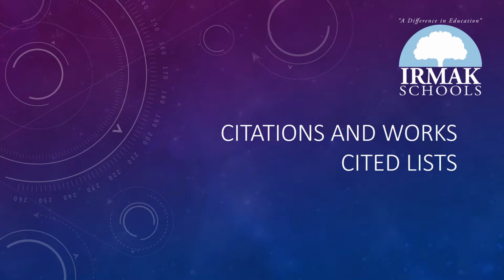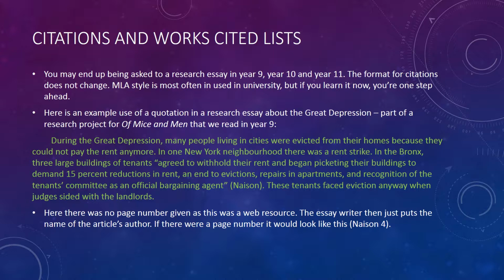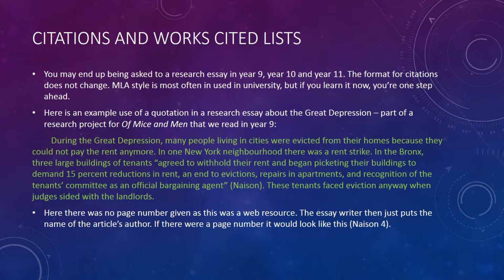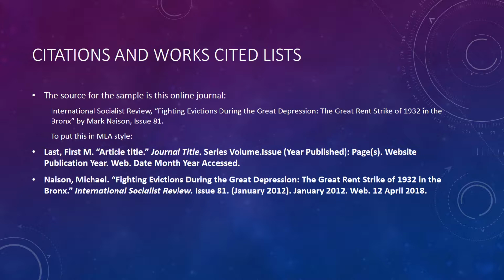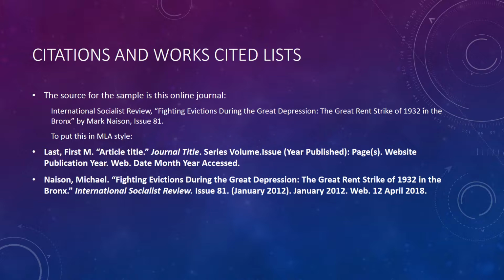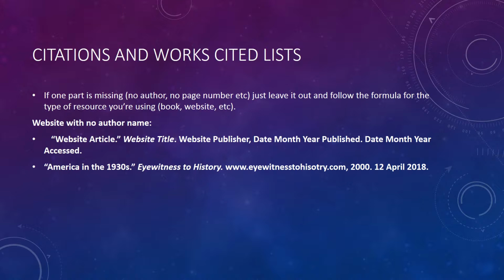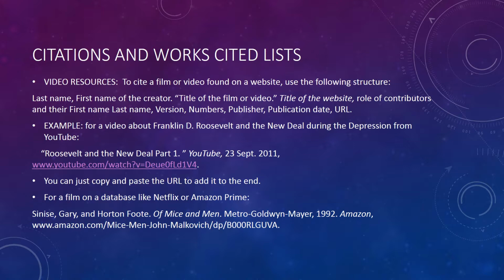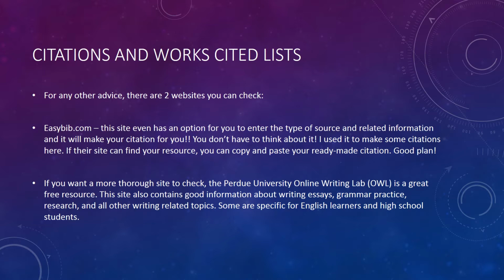CITATIONS AND WORKS CITED LISTS